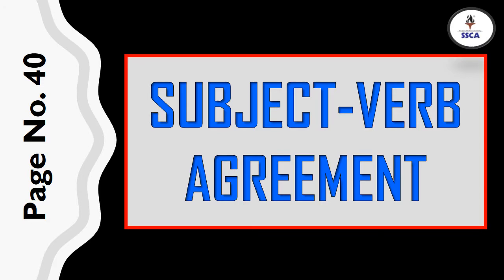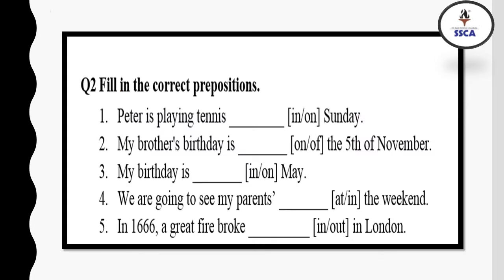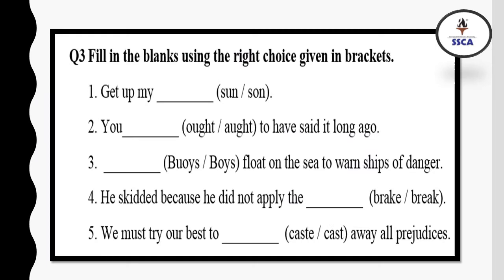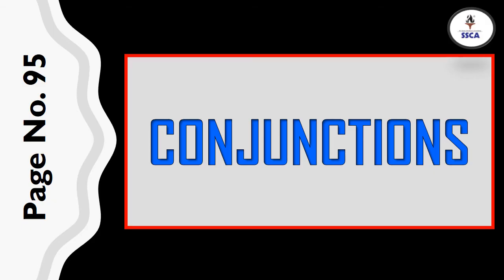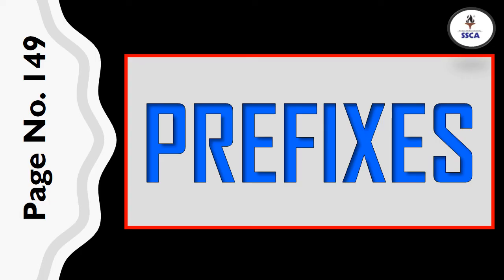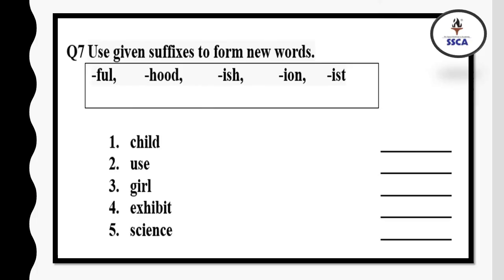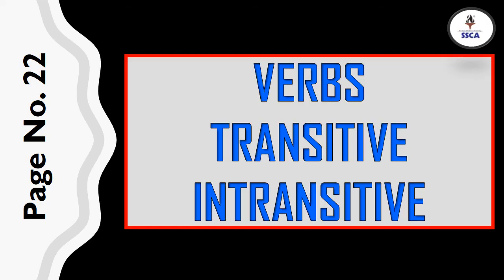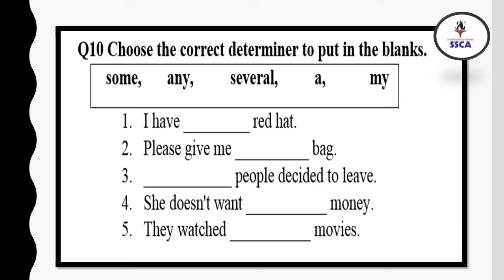Class VII, Eng Lang, Worksheet Lecture , 3 5 2021